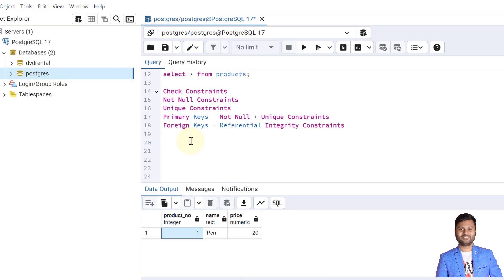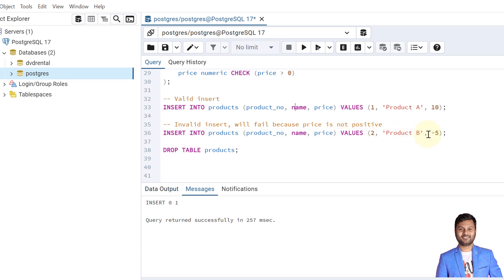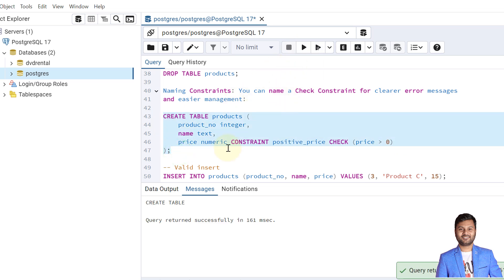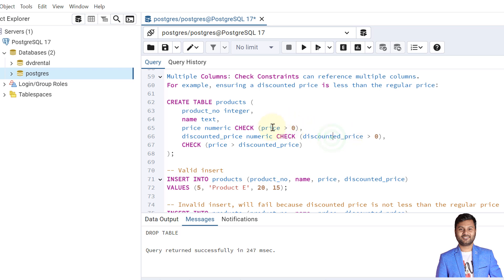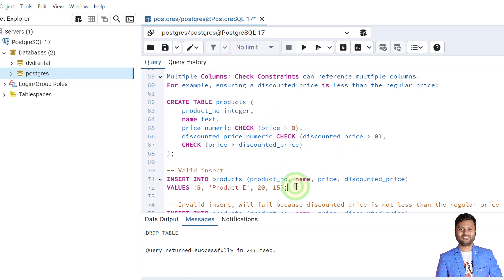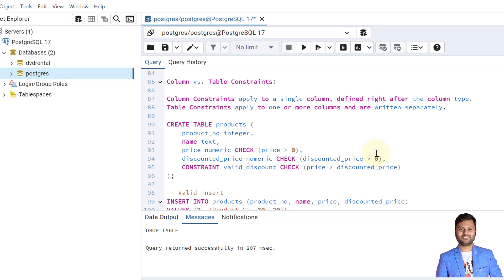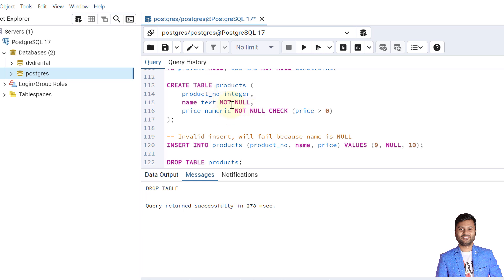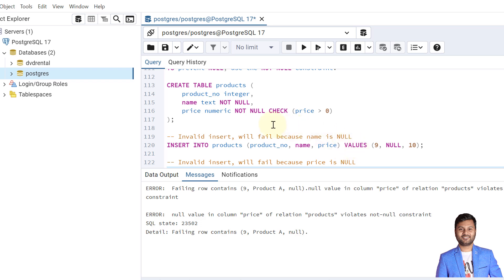Constraints in PostgreSQL || Check Constraints in PostgreSQL || PostgreSQL Full Playlist #12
Master the power of Check Constraints in PostgreSQL! Learn to enforce rules for secure, reliable databases in this step-by-step tutorial.

Description
Constraints are fundamental in database management, and PostgreSQL offers robust tools to enforce data integrity. In this video, we dive deep into Check Constraints in PostgreSQL, a powerful feature that helps enforce custom rules at the data level. Through practical examples, you’ll learn how to create, modify, and effectively use Check Constraints to validate data against specific conditions, ensuring that only accurate and meaningful data enters your tables.

We’ll start by explaining the purpose and benefits of constraints in PostgreSQL and why Check Constraints are so valuable in creating error-proof databases. Whether you’re setting up a constraint to restrict age, define acceptable ranges for numerical data, or enforce specific formats in text fields, this video walks you through it step-by-step.

Join us to explore best practices and get hands-on with Check Constraints to build a robust, secure, and reliable PostgreSQL database. Perfect for both beginners and seasoned PostgreSQL users, this tutorial equips you with essential tools for better database management.

📌 Chapters Covered:
00:00 - Introduction
00:15 - Definition of Check Constraint
00:30 - Basic Example of Check Constraint
01:55 - Naming Check Constraint Example
02:50 - Multiple Column Check Constraint Example
05:10 - Column Vs Table Check Constraint Example
06:10 - Handling NULL Values In Check Constraint
07:42 - Summary